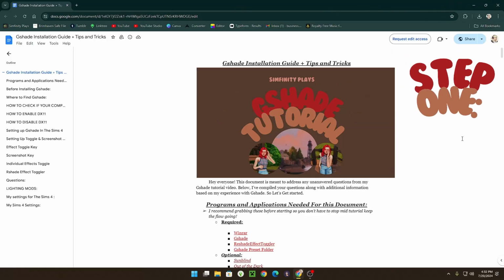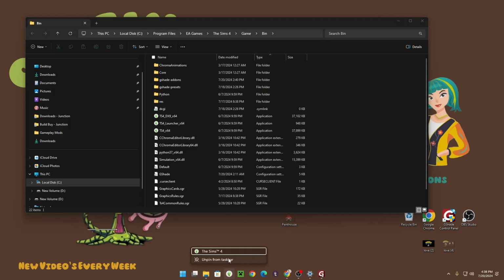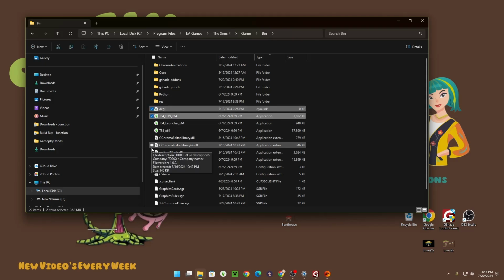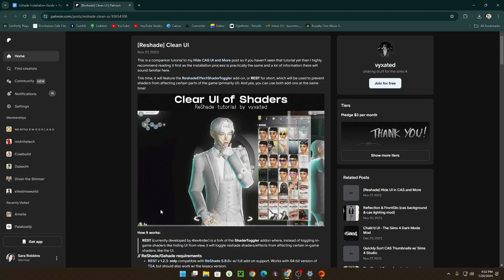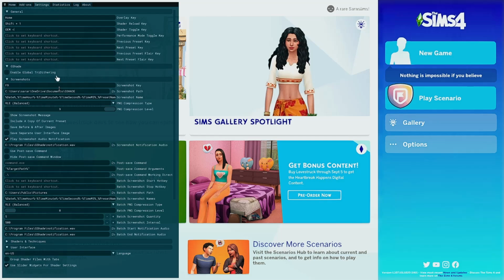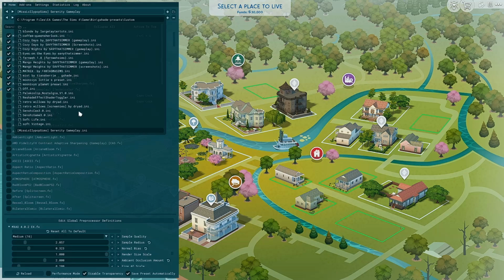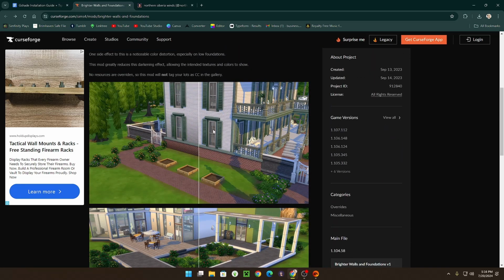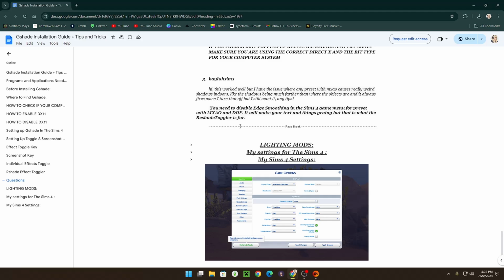𝑴𝒚 𝑼𝒍𝒕𝒊𝒎𝒂𝒕𝒆 𝑮𝒔𝒉𝒂𝒅𝒆 𝑻𝒖𝒕𝒐𝒓𝒊𝒂𝒍 | 𝑫𝒊𝒓𝒆𝒄𝒕 𝑿11 𝑰𝒏𝒔𝒕𝒂𝒍𝒍, 𝑪𝒐𝒏𝒗𝒆𝒓𝒕𝒊𝒏𝒈 𝑷𝒓𝒆𝒔𝒆𝒕'𝒔 + 𝑴𝒐𝒓𝒆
Hello everyone! All the links you need from the video are below and can be found on my Google Docs... Open Me :)

Timestamp:
0:00 - 0:41 - Intro
0:42- 2:44 - Step One
2:47- 3:22 - Step Two
3:23- 6:30 - Step Three
6:31- 9:46 - Step Four
9:47 - 10:09 - Step Five
10:10 - 10:41 - Step Six
10:42- 11:40- Step Seven
11:41- 12:41 - Step Eight
12:44- 14:08 - Tip One
14:10- 15:46 - Step Nine
15:47 - 25:28 - Tip Two
26:00- 27:44 - Tip Three
27:45 - 28:21 - Tip Four
28:22- 28:48- Tip Five
28:49 - 32:12 - Q&A
32:13 - 32:45 - Outro